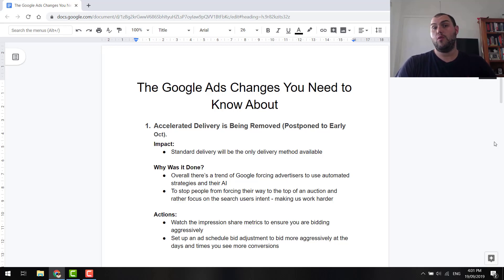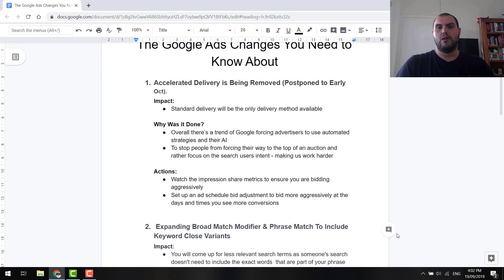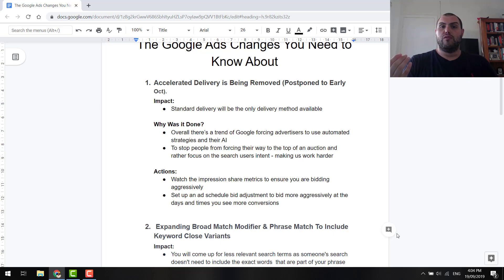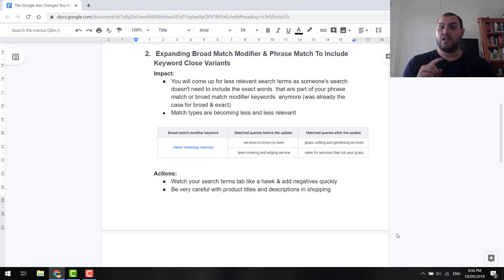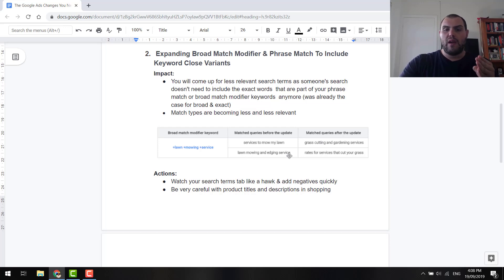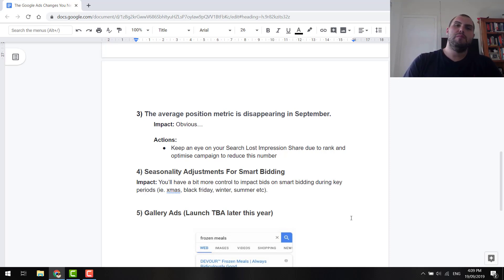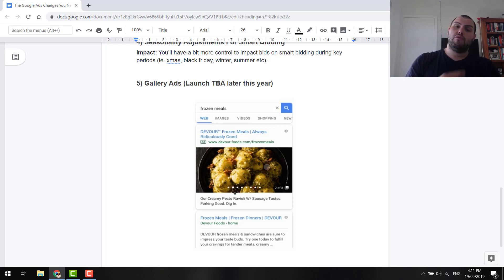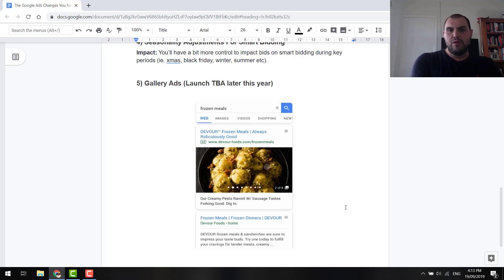5 Big Google Ads Changes You Can't Afford to Miss - Learn How to Adapt to Them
2️⃣ Master Google Ads & Scale Your Ecommerce Store to New Levels (Special Launch Price Ends Soon)

3️⃣Apply For My One on One Coaching Program ) (limited to 3 students a month

Accelerated Delivery is Being Removed (Postponed to Early Oct).
Impact:
Standard delivery will be the only delivery method available

Why Was it Done?
Overall there’s a trend of Google forcing advertisers to use automated strategies and their AI
To stop people from forcing their way to the top of an auction and rather focus on the search users intent - making us work harder

Actions:
Watch the impression share metrics to ensure you are bidding aggressively
Set up an ad schedule bid adjustment to bid more aggressively at the days and times you see more conversions

 Expanding Broad Match Modifier & Phrase Match To Include Keyword Close Variants
Impact:
You will come up for less relevant search terms as someone's search doesn't need to include the exact words  that are part of your phrase match or broad match modifier keywords  anymore (was already the case for broad & exact)
Match types are becoming less and less relevant

Actions:
Watch your search terms tab like a hawk & add negatives quickly
Be very careful with product titles and descriptions in shopping

3) The average position metric is disappearing in September.
Impact: Obvious…

Actions:
Keep an eye on your Search Lost Impression Share due to rank and optimise campaign to reduce this number
4) Seasonality Adjustments For Smart Bidding
Impact: You’ll have a bit more control to impact bids on smart bidding during key periods (ie. xmas, black friday, winter, summer etc).

5) Gallery Ads (Launch TBA later this year)